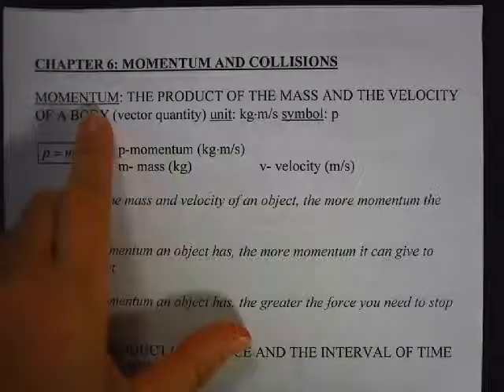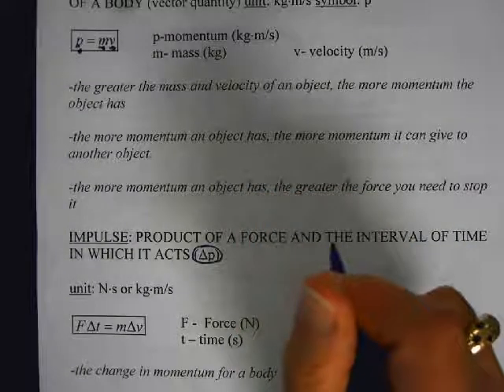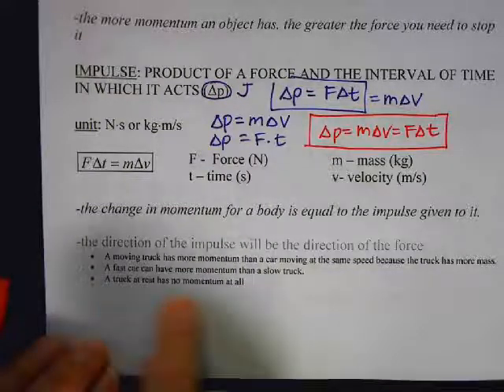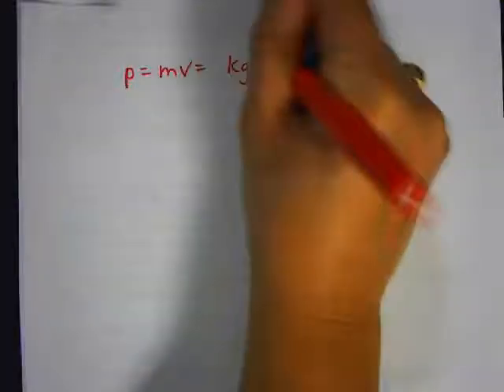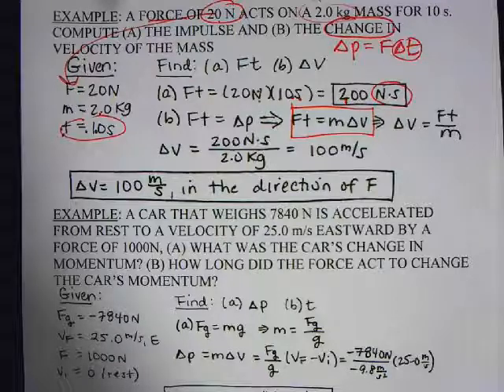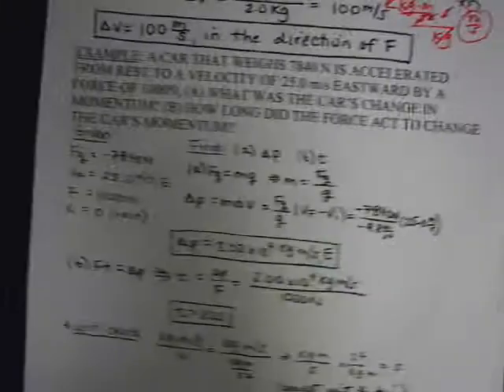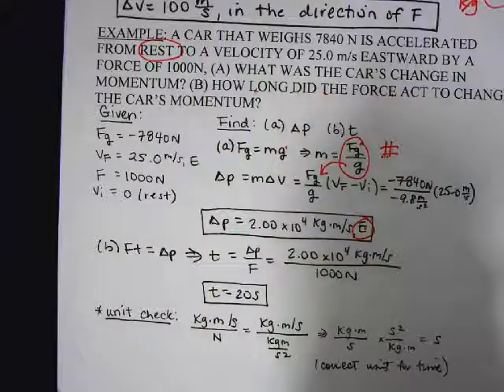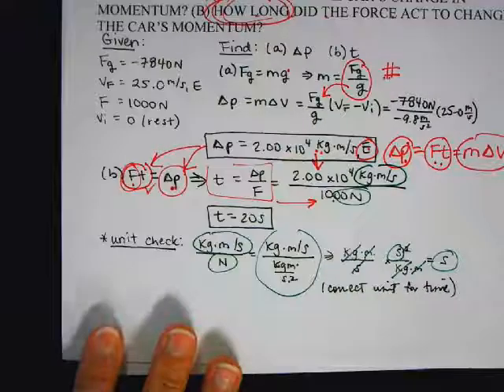1 Video HP6 Chapter 6 Notes Day 1